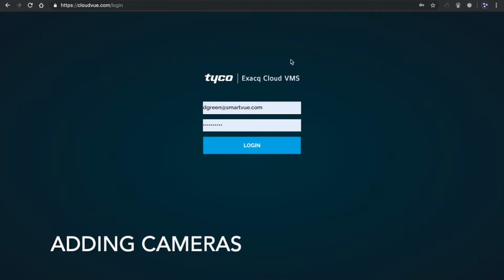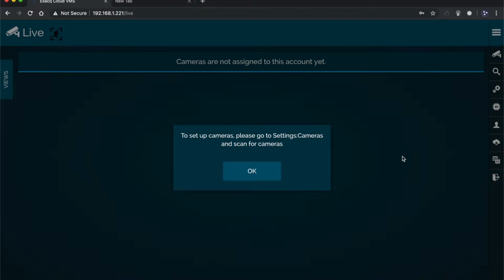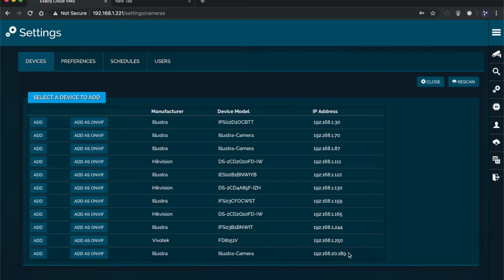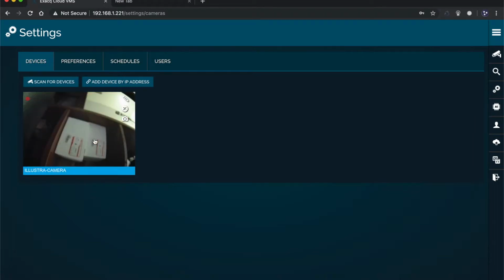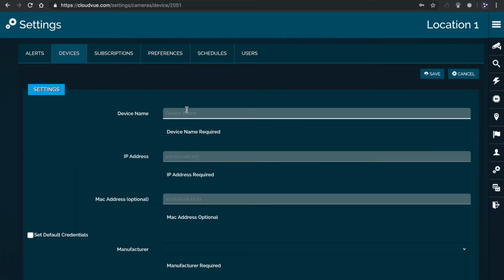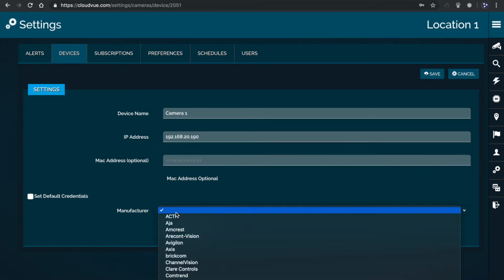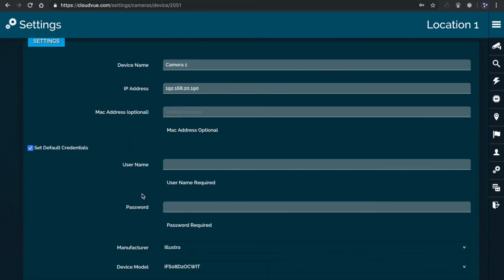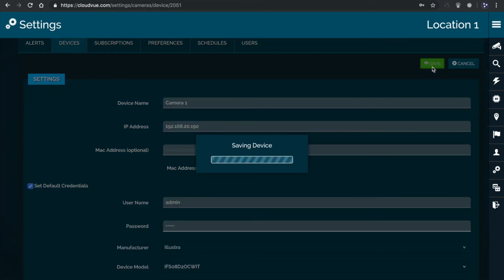Adding Cameras to Gateway Tutorial - Tyco Cloud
Adding Cameras to Tyco Cloud Gateway